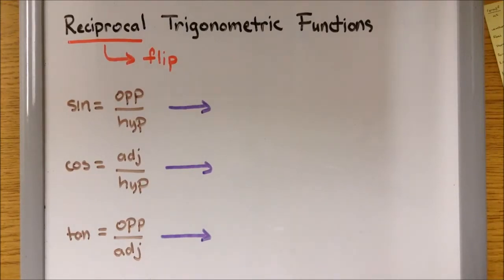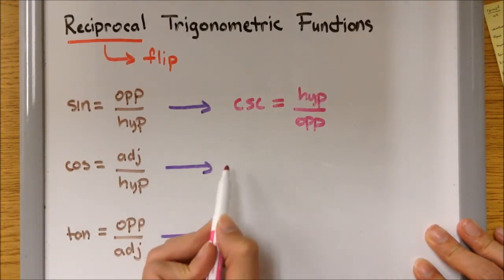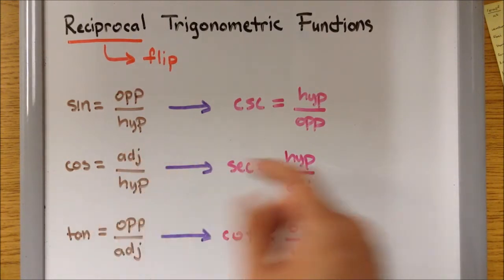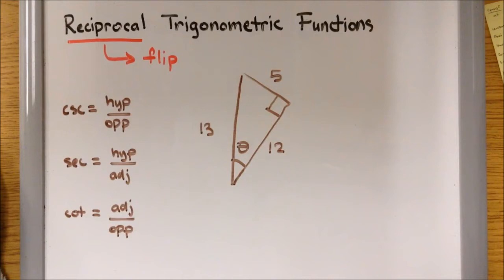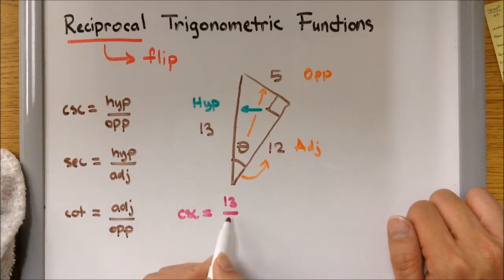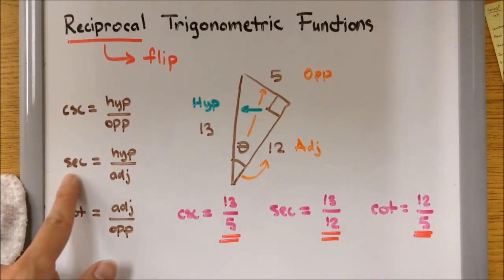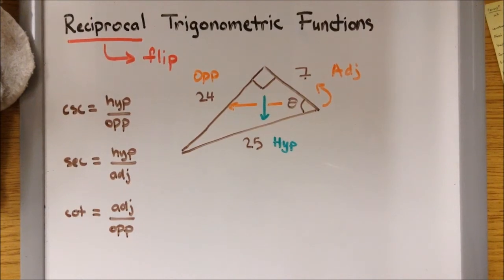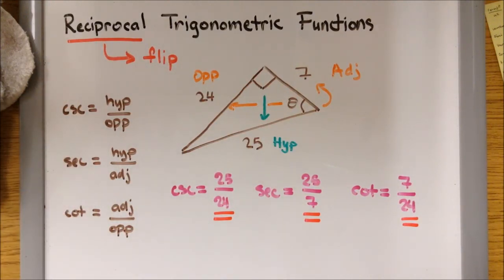MMA 10.4A Reciprocal Trigonometric Functions & Examples